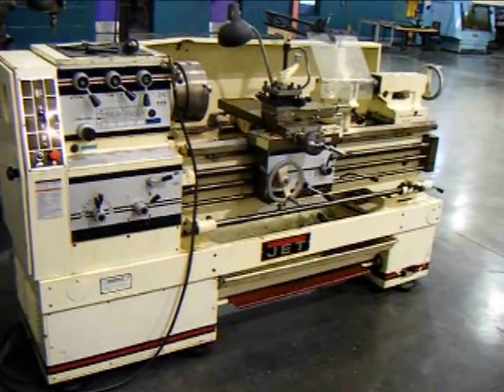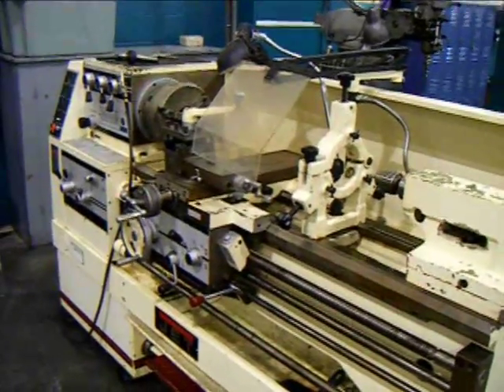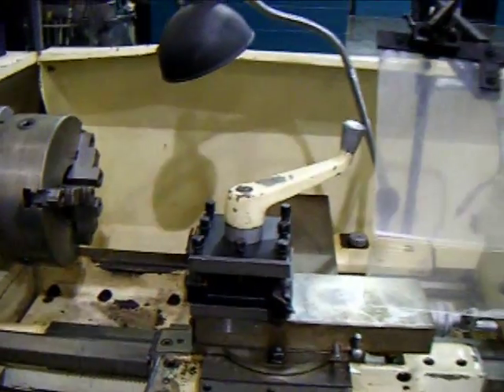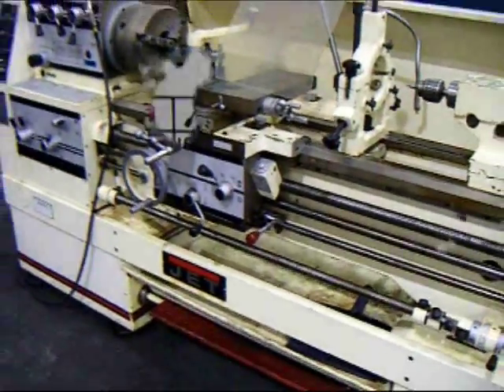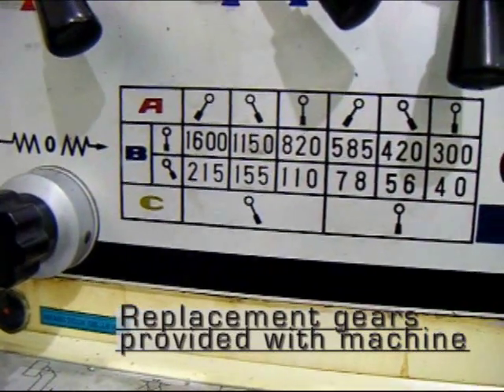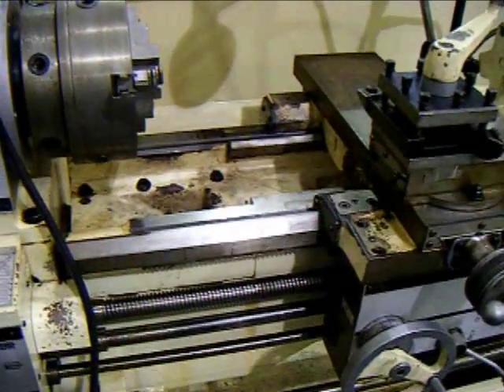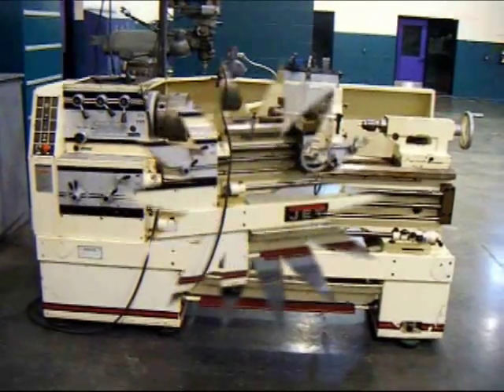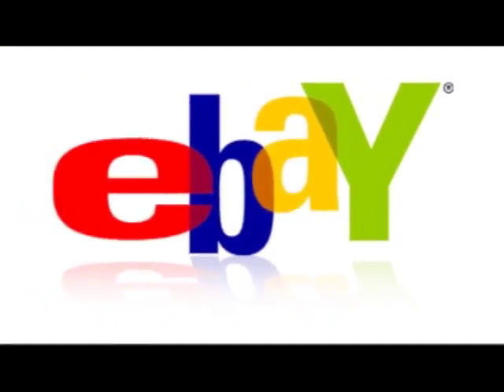14" X 40" JET GAP BED ENGINE LATHE 1440-3PGH NEW 1995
14" X 40" JET GAP BED ENGINE LATHE

 MODEL: 1440-3PGH
 NEW: 1995

 SPECIFICATIONS:

 CAPACITIES:
SWING THROUGH GAP. 23 5/8"
LENGTH OF GAP. 10 5/8"
DISTANCE BETWEEN CENTERS. 40"
 HEADSTOCK:
TAPER IN SPINDLE NOSE. MT #6
SPINDLE BEARING TYPE. TAPERED/BALL
NUMBER OF SPINDLE SPEEDS. 12
RANGE OF SPINDLE SPEEDS. 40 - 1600 RPM
 GEARBOX:
 NUMBER OF LONGITUDINAL & CROSS FEEDS.. 24
RANGE OF LONGITUDINAL FEEDS. 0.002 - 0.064 IPR
RANGE OF CROSS FEEDS. 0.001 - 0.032 IPR
NUMBER OF INCH THREADS. 28
RANGE OF INCH THREADS. 1 7/16 - 80 TPI NUMBER OF DIAMETRAL PITCHES. 28
RANGE OF DIAMETRAL PITCHES. 3 1/2 - 80 DP NUMBER OF MODULE THREADS. 19
RANGE OF MODULE THREADS. 0.5 - 10 MM NUMBER OF WHITWORTH THREADS. 15
RANGE OF WITWORTH THREADS. 1 7/16 - 80 TPI NUMBER OF METRIC THREADS. 22
RANGE OF METRIC THREADS. 1 - 20 MM
LEADSCREW. 1 1/2" X 4 TPI
FEED ROD DIAMETER. 1"
 COMPOUND & CARRIAGE:
TOOLPOST TYPE. 4-WAY
MAX. TOOL SIZE. 1" X 1"
MAX. COMPOUND SLIDE TRAVEL. 5 1/8"
MAX. CROSS SLIDE TRAVEL. 8 5/8"
MAX. CARRIAGE TRAVEL. 35"
 TAILSTOCK:
TAILSTOCK SPINDLE TRAVEL. 5"
DIAMETER OF TAILSTOCK SPINDLE. 2 3/4"
TAPER OF TAILSTOCK SPINDLE. MT #4
STEADY REST CAPACITY. 3/4" X 4 3/4"
FOLLOW REST CAPACITY. 1/2" X 2"
LENGTH OF BED. 80"
WIDTH OF BED. 13 5/8"
HEIGHT OF BED. 15 3/4"
MAIN MOTOR. 7 1/2 HP ELECTRICS. 220 VOLTS

 EQUIPPED WITH:

 4-WAY TOOLPOST
 3-JAW CHUCK
 STEADYREST
 TAILSTOCK